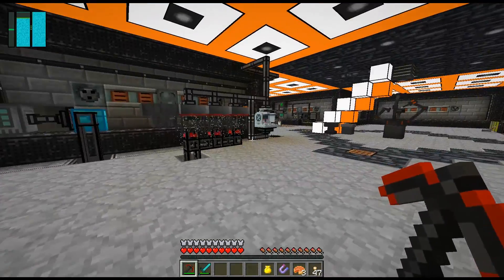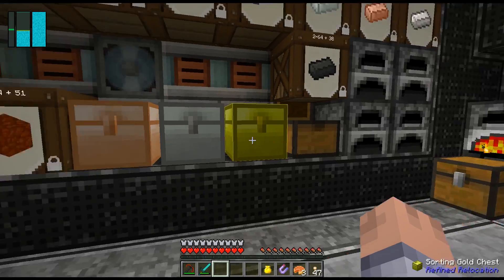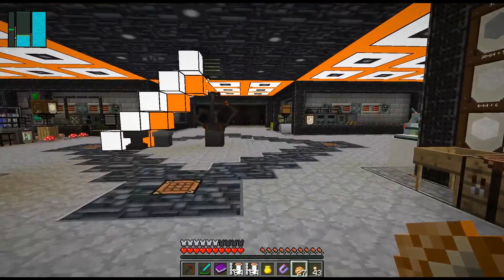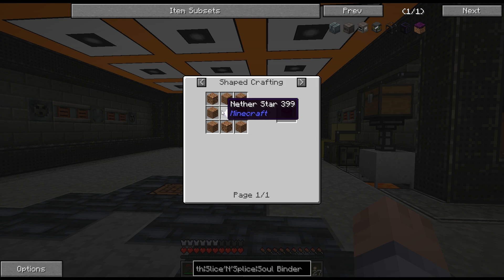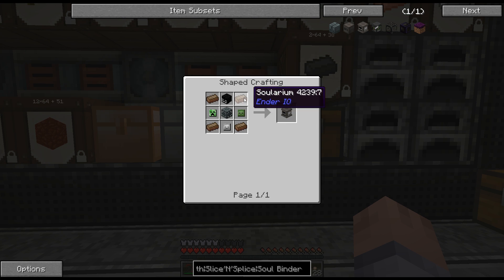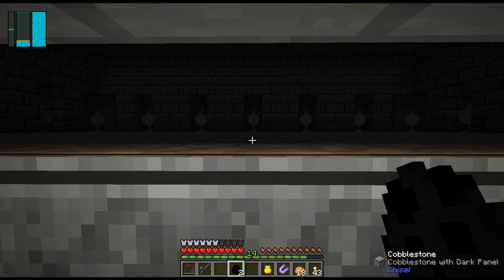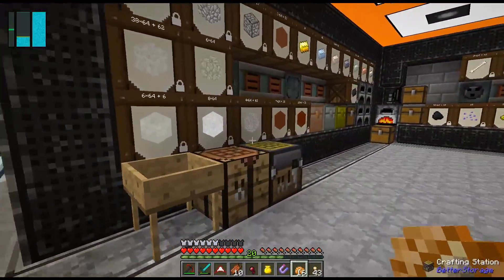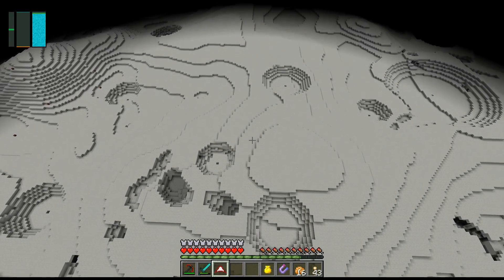Galactic Science #10 - EnderIO and Mob Farm start - HQM Let’s Play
First we setup a few EnderIO machines and then try our luck in making a mob farm and also to get Enderman heads.

and talk with me and other viewers about Minecraft and other games, or just say hi!